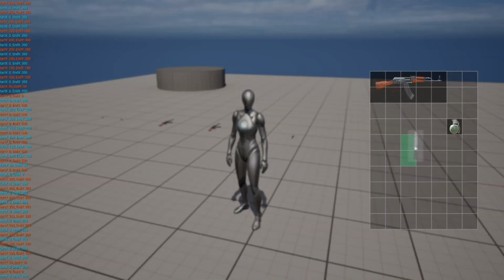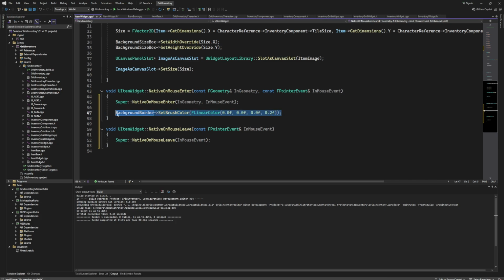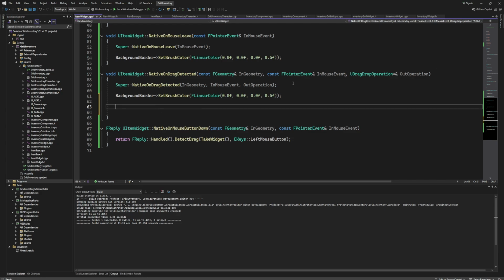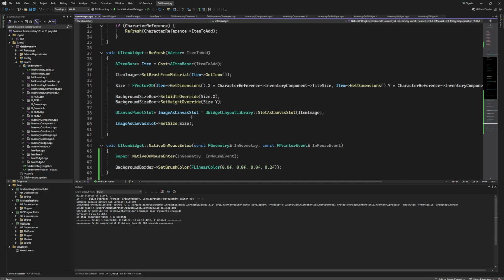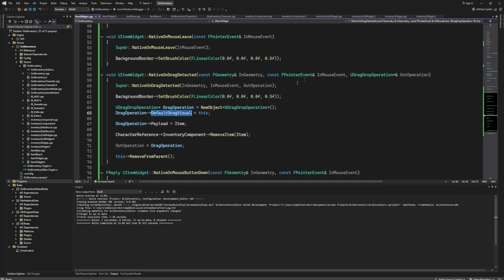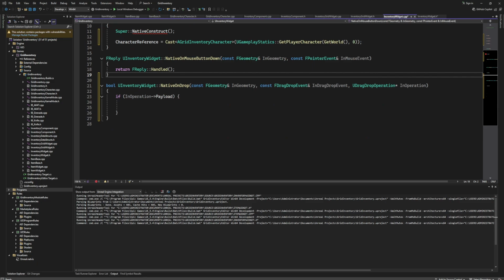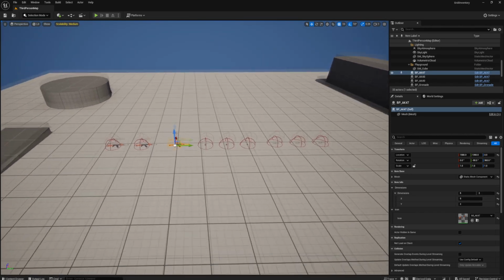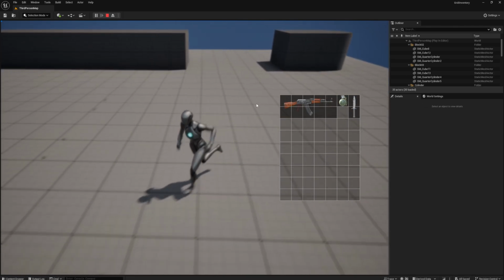How to Make SPATIAL INVENTORY SYSTEM in C++ | PART 6 | UNREAL ENGINE 5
Hello everyone! 🚀
Welcome to Part 6 of our tutorial on creating(reconstructing) a SPATIAL INVENTORY SYSTEM in C++ for Unreal Engine 5.
Today we will reconstruct the Spatial Inventory System in C++ created by ‪‪‪@ReidsChannel make sure to check out his video where he built this system with Blueprints. Most of the logic and the brilliant work was done by him, and we are here to reconstruct the system with you and explain some things. Enjoy the tutorial, and happy coding!